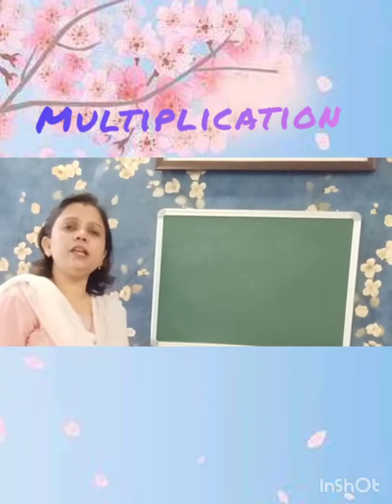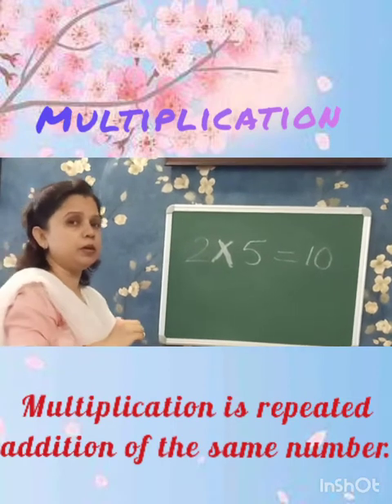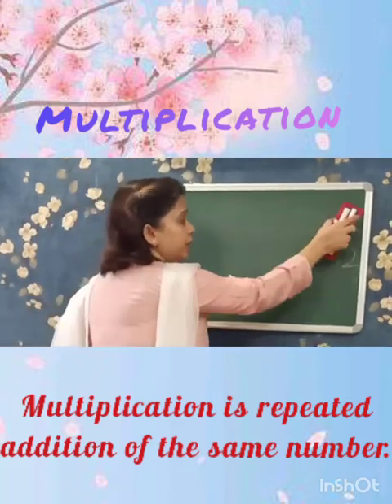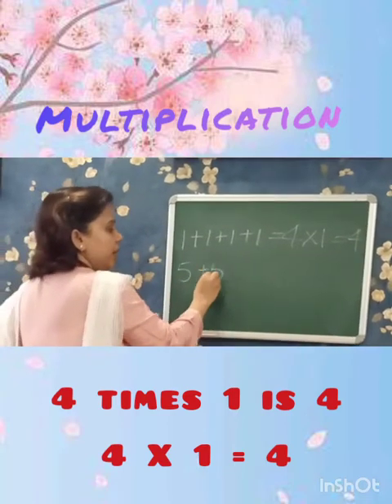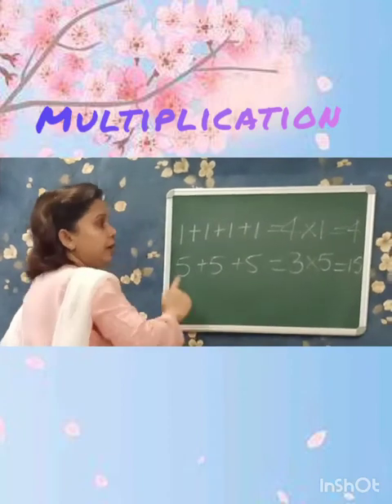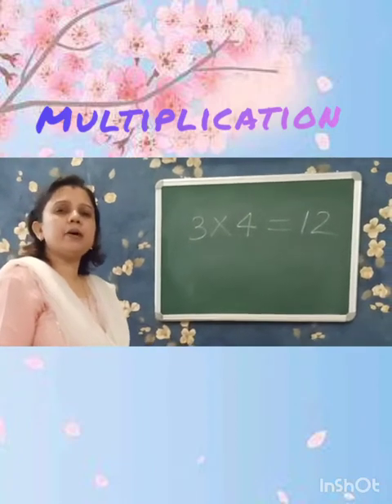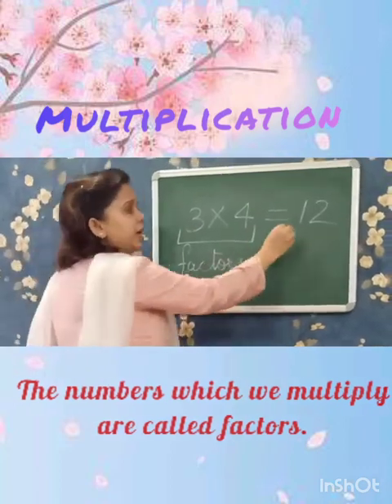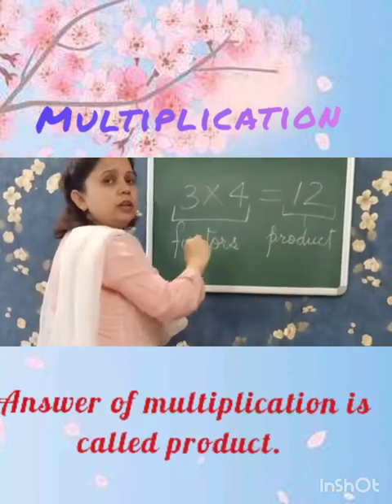Multiplication and it's properties